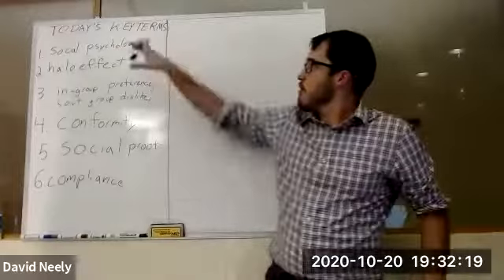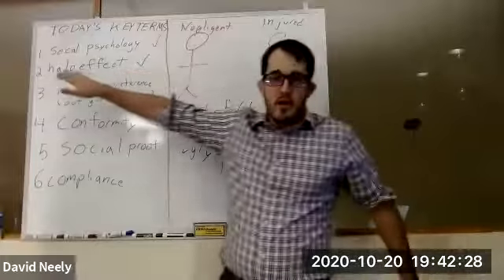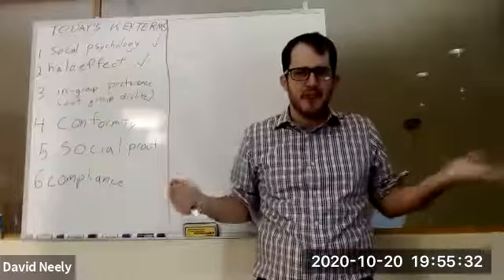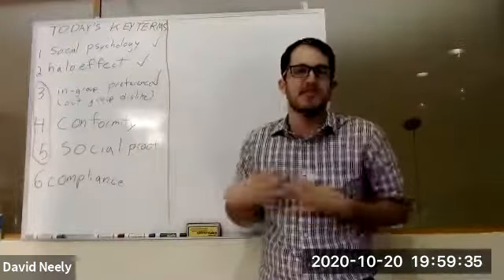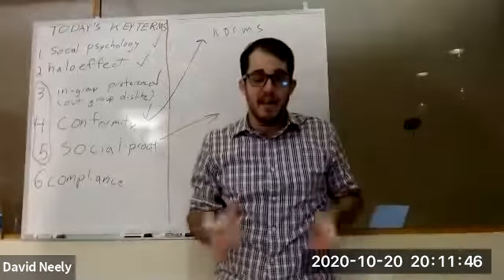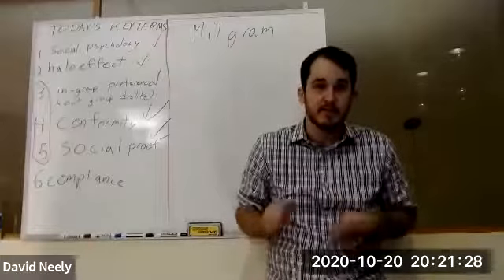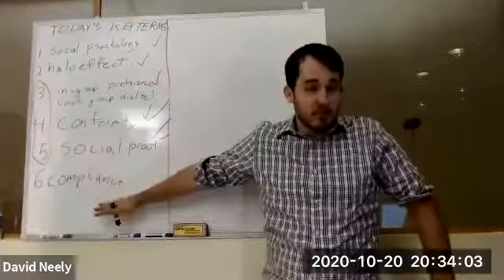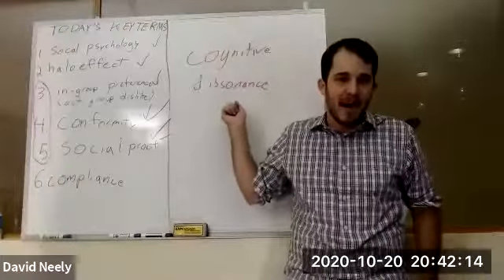Critical Thinking 8--Social Psychology